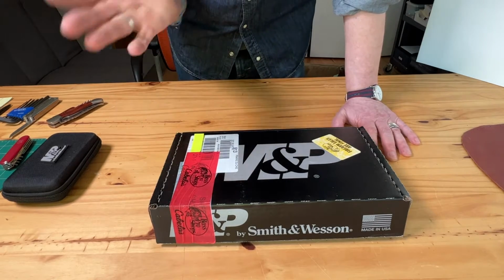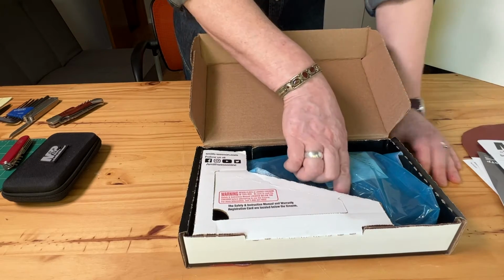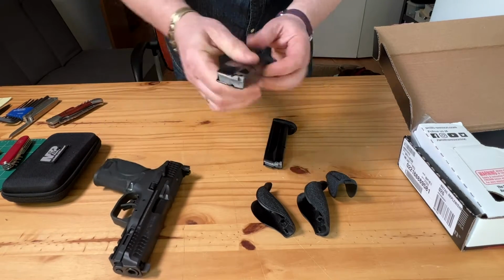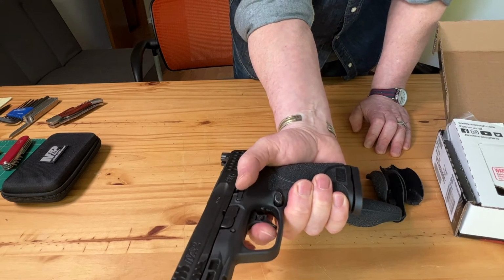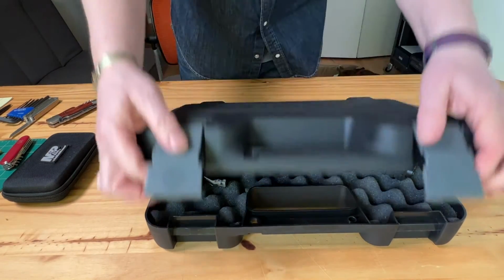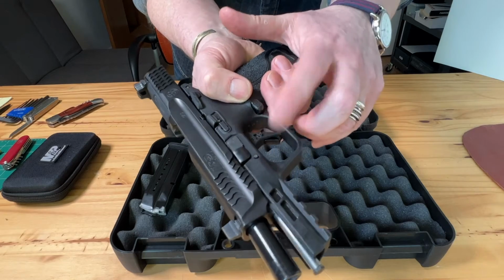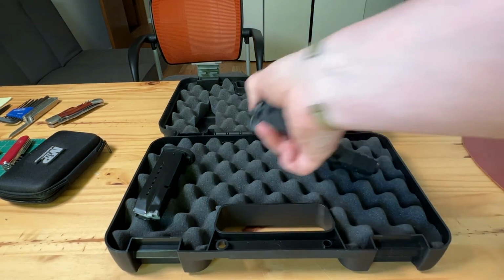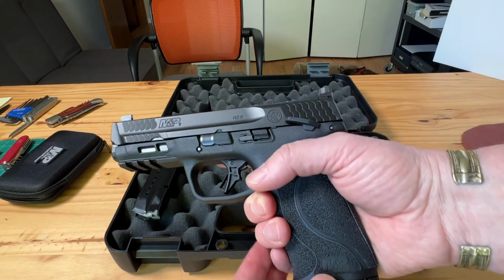Smith&Wesson M&P 2.0 9mm OR Semi-Auto Pistol - Unboxing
Smith & Wesson M&P 9mm 2.0 Optic Ready Full Size Series 4.25" barrel, 17+1 round capacity semi-auto pistol. Made in Springfield, MA USA